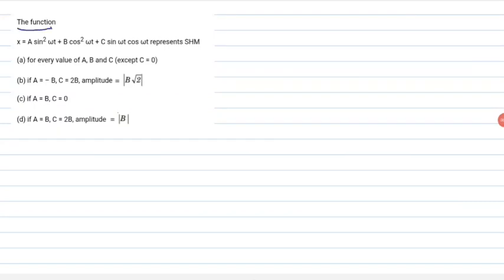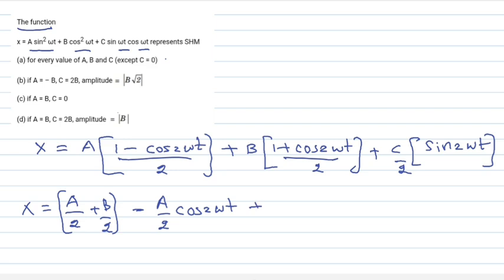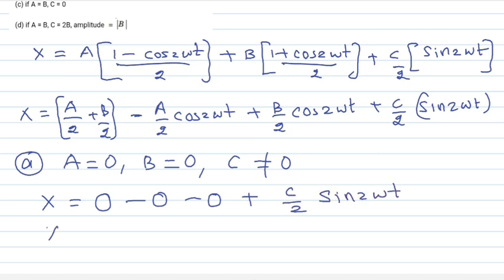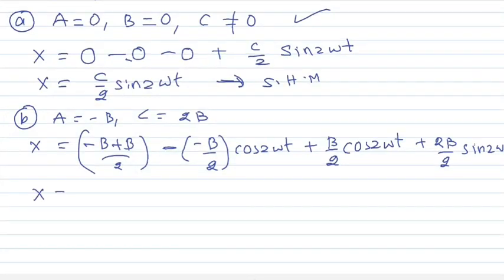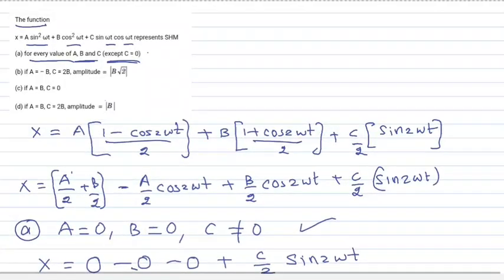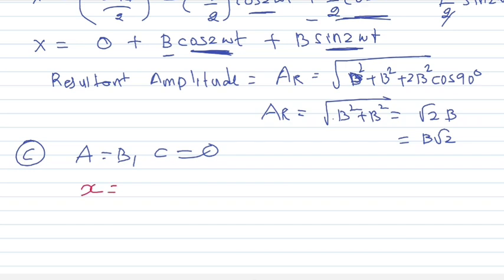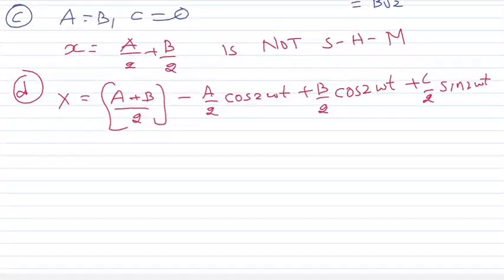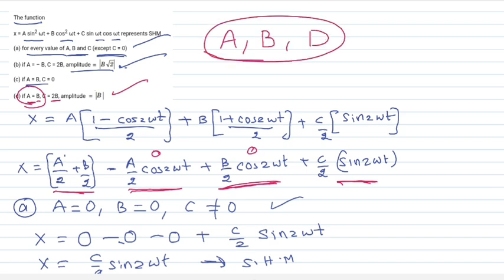JEE 2006: A function x=